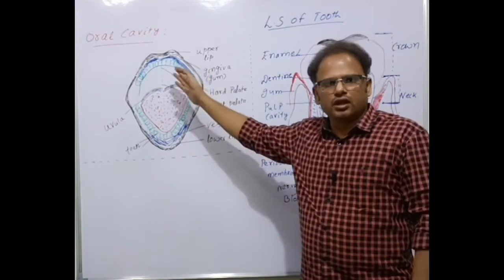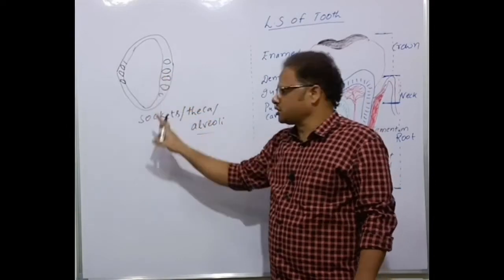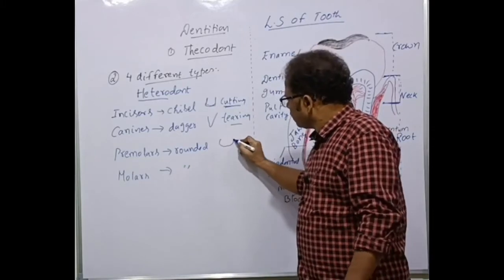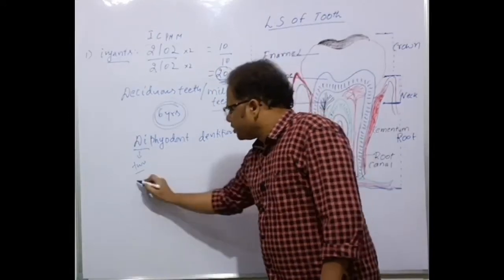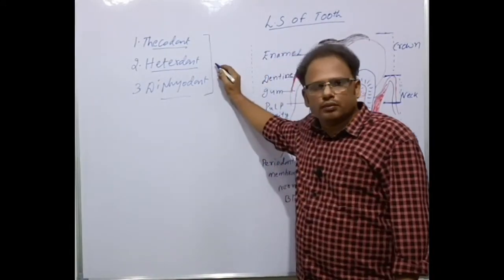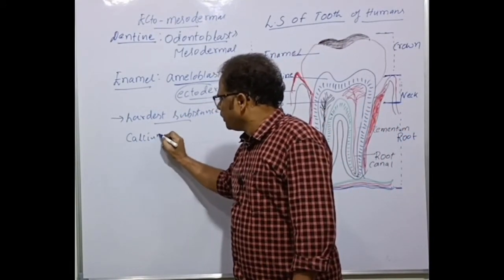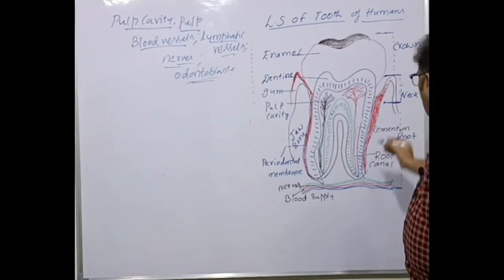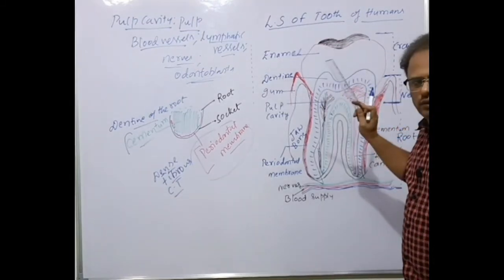NCERT NEET Biology class 11| Digestion & Absorption 03| Buccal Cavity part 02| Teeth